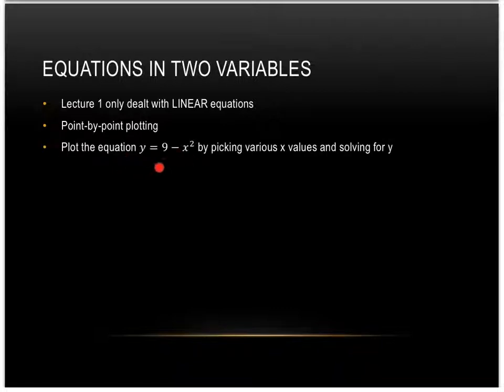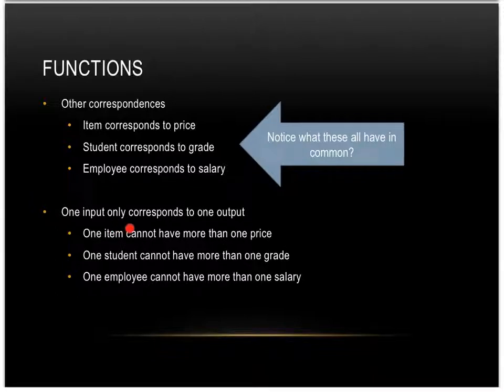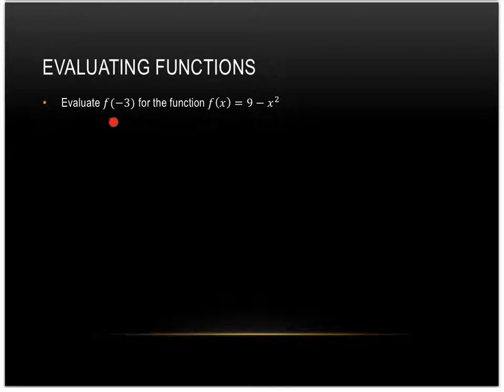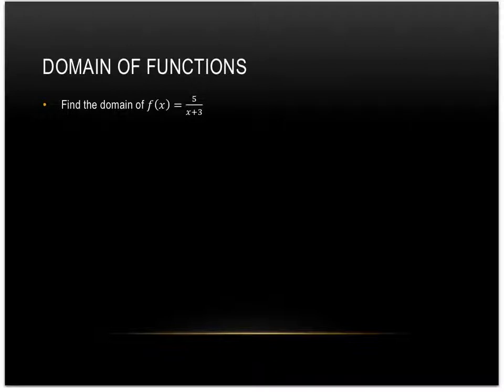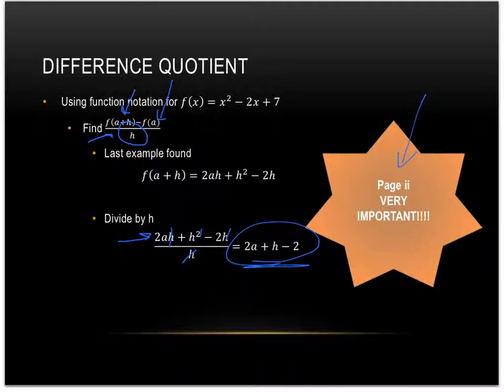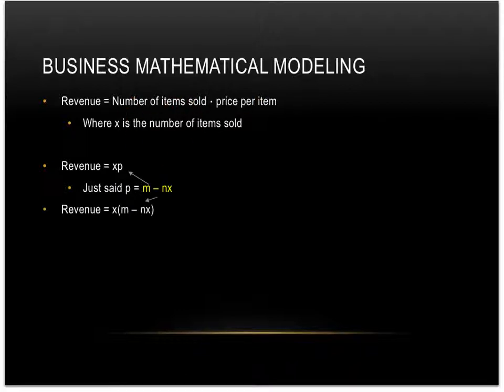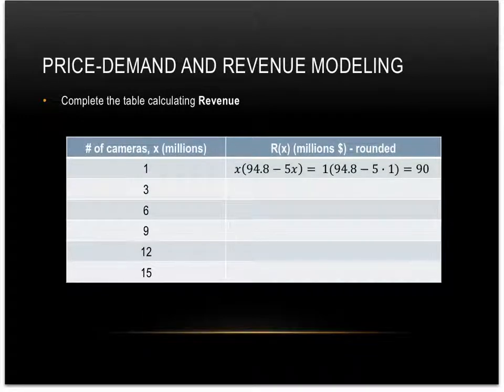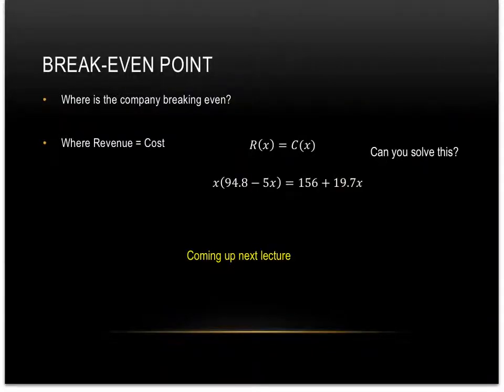MATH1325 Functions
Discussion of functions to business applications of Revenue, Cost and Profit